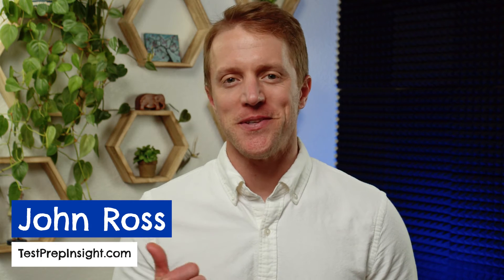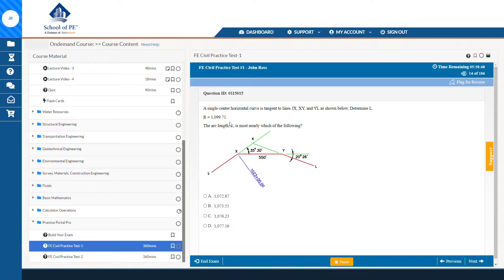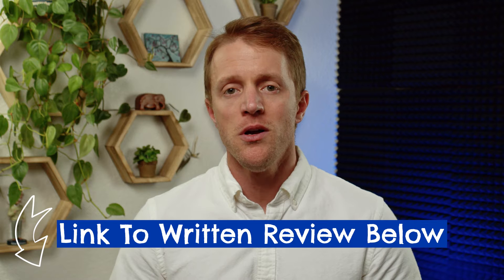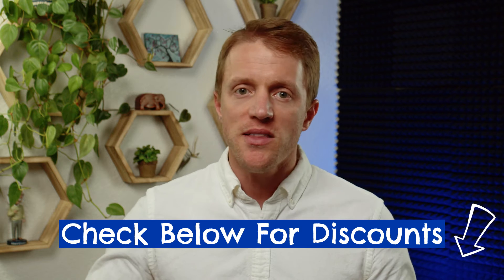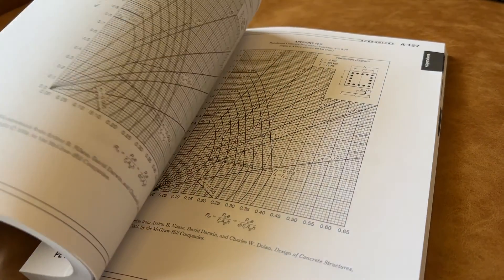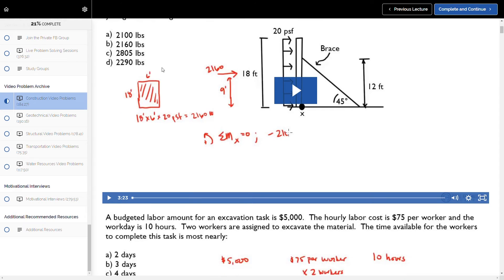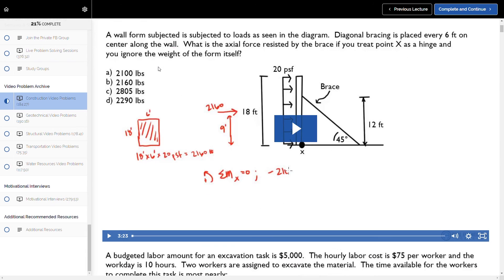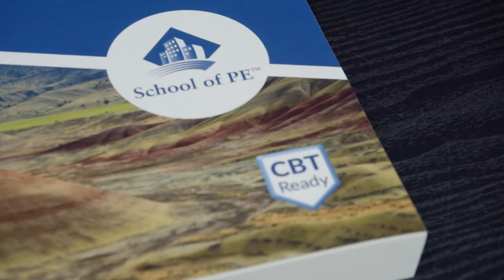Best PE Exam Prep Courses & Study Materials (Updated Rankings)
PE EXAM PREP COURSES ↓↓
     (Extra $100 OFF with code NEW0126)

     (Free Consultation)

Best PE Exam Prep Courses & Study Materials (Updated Rankings). The PE exam tutors from Test Prep Insight reveal their updated list of the top-rated PE exam prep courses on the market. This includes PE exam study materials for mechanical, civil, electrical, structural and geotechnical. John evaluates PE exam pass rates, practice exams, and reference manuals. Hopefully it helps you to study for the PE exam and pass the PE exam on your first try. Best of luck!

▬ RELATED CONTENT ▬
Best PE Prep Courses:

▬ VIDEO CHAPTERS ▬
0:00 - Introduction
0:36 - Changes To The PE Exam
2:20 - School Of PE
4:57 - PPI2Pass
7:21 - Civil Engineering Academy
10:18 - Verdict: Which PE Exam Prep Course Is Best?